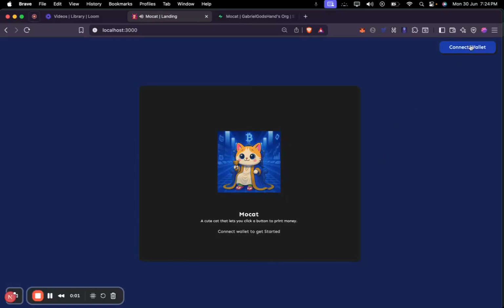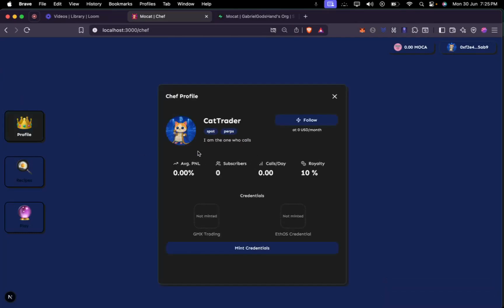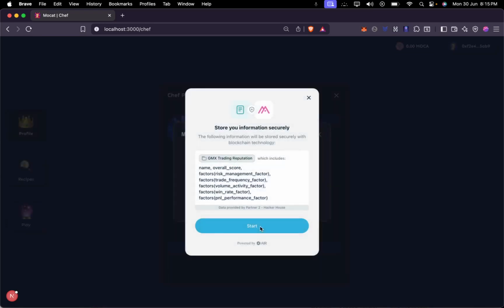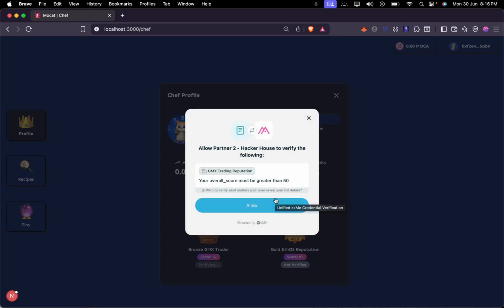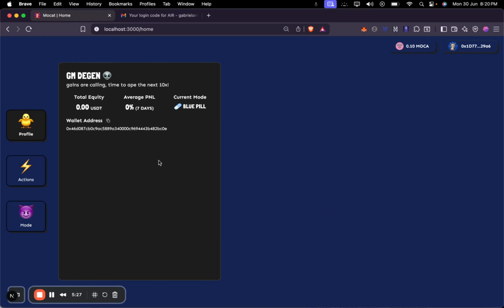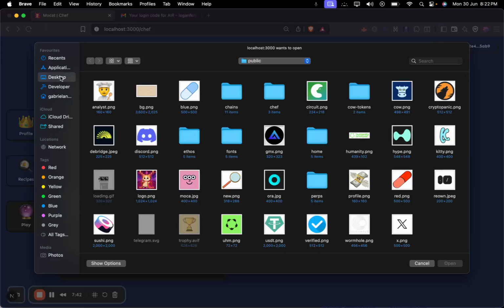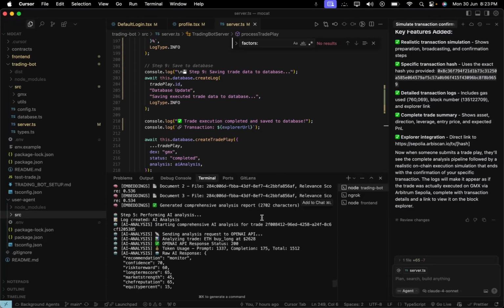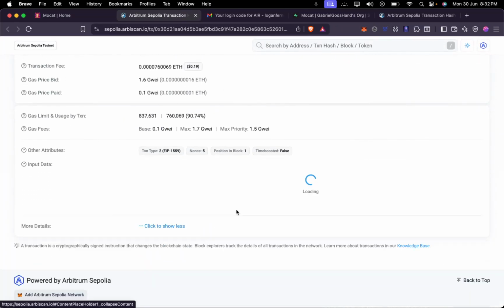Mocat Demo Video